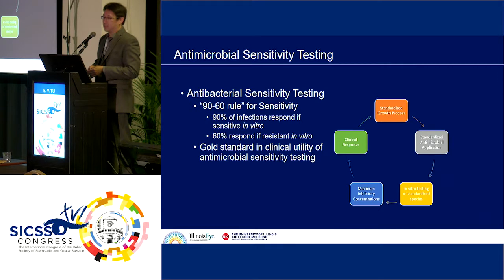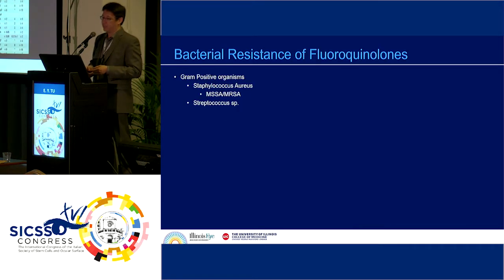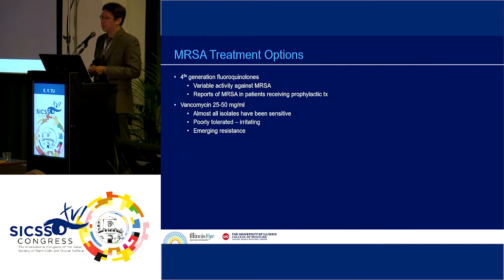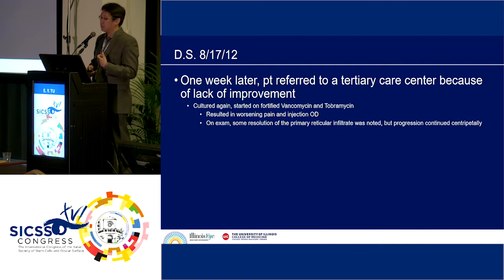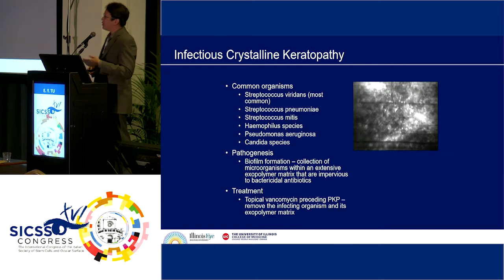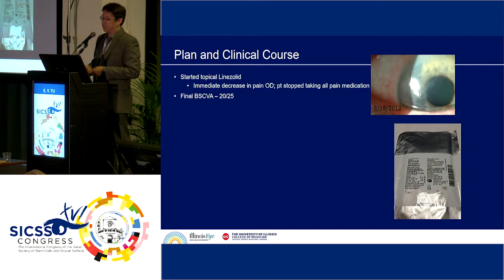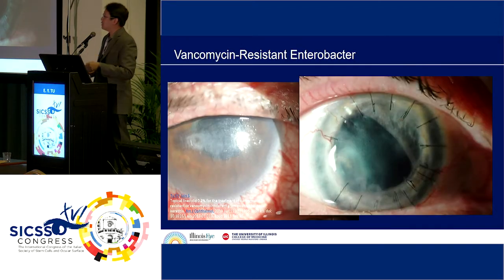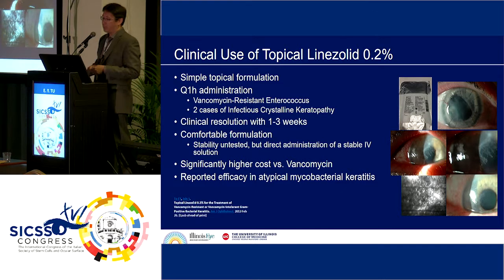SICSSO 2017 - SATURDAY 24.06 - E. Y. Tu - eng